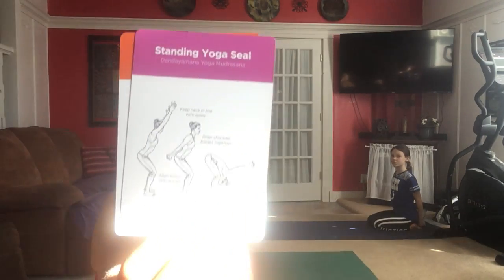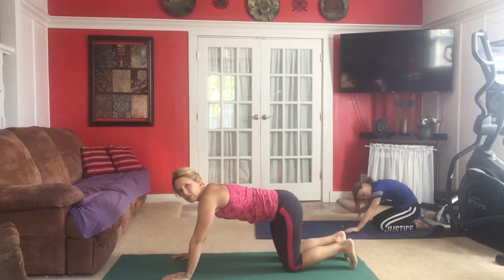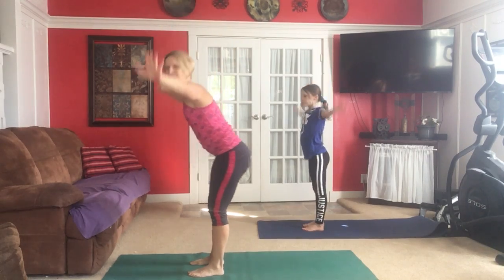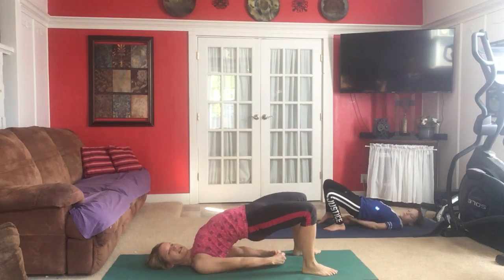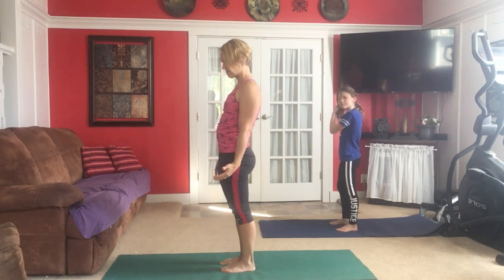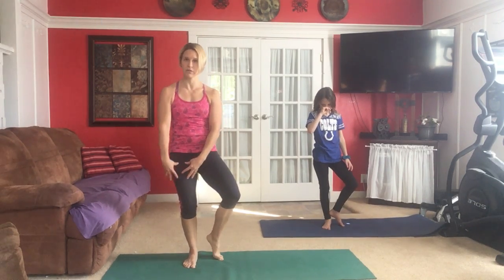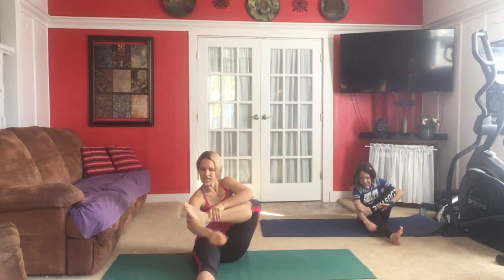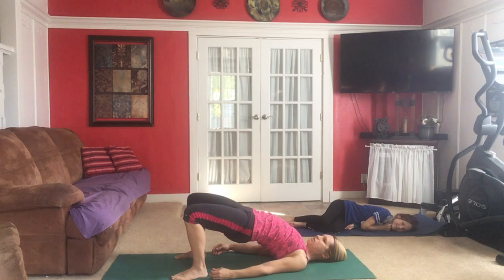Kids & Family - Yoga #28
Let's practice some "underwater" poses, such as fish, seal,  and mermaid. As always, we'll do a variety of poses during this half hour. Some focus on strength, some flexibility, and some balance. Today's balance pose is Tree. Join us!